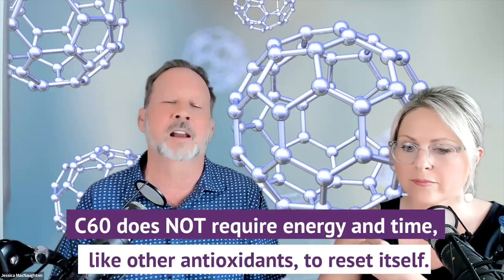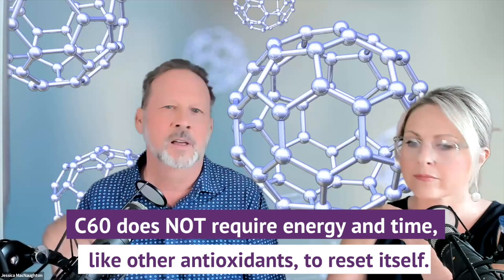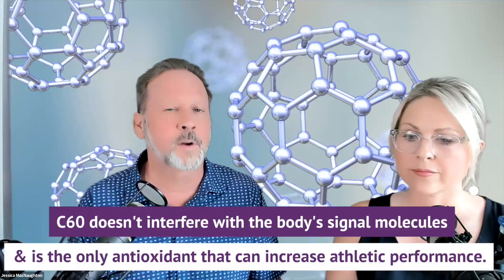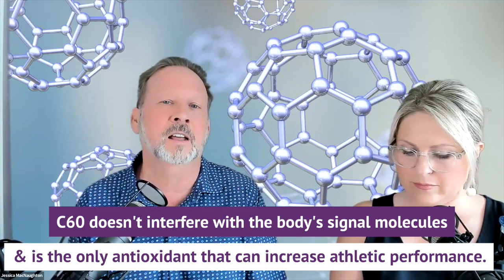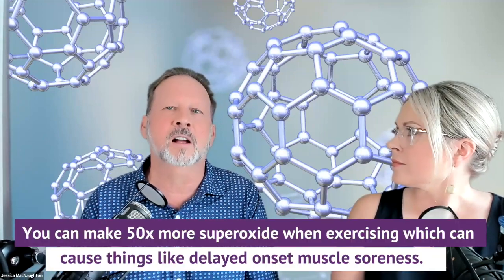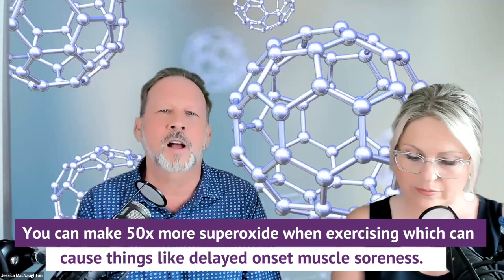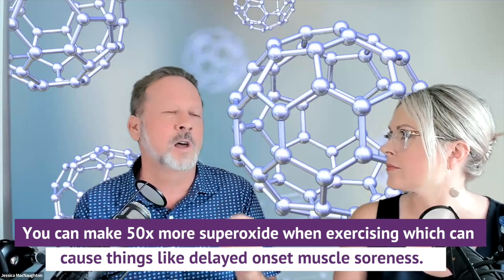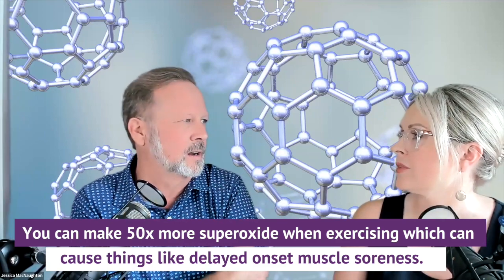The Unique Antioxidant: C60 with Ken Swartz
Discover the exceptional qualities of C60, an antioxidant that resets itself and has no toxicity. Unlike conventional antioxidants like vitamins C and E, C60 does not interfere with the body's signaling molecules, such as nitrogen oxides and hydrogen peroxide, allowing it to provide unmatched support for athletic performance. By slowing down the buildup of lactic acid and reducing the production of damaging peroxy nitrate, C60 helps athletes push their limits and recover faster. Learn why C60 stands out as a one-of-a-kind antioxidant and its impact on overall health and athletic abilities.

Timestamps:
0:00 - Introduction
0:02 - Resetting of Antioxidants
0:05 - Unique Properties of C60
0:19 - Resetting Capabilities of Certain Antioxidants
0:36 - Uniqueness of C60 without the Need for Energy and Time
0:41 - Comparison to Other Antioxidants
0:51 - C60 Interaction with Oxidative Radicals
1:06 - Interference of Vitamin E and Vitamin C
1:13 - Role of Nitrogen Oxides
1:28 - Limitations of Other Antioxidants
1:45 - C60 and Athletic Performance
1:58 - Mitochondrial Function and ATP Production
2:08 - Effects of Superoxide and Hydroxyl ions
2:18 - Lactic Acid Buildup and Cell Function
2:35 - Benefits of C60 in Slowing Lactic Acid Buildup
2:52 - Superoxide, Nitrogen Oxide, and Peroxy Nitrate
3:04 - Delayed Onset Muscle Soreness (DOMS)